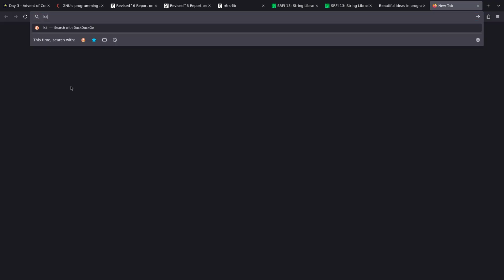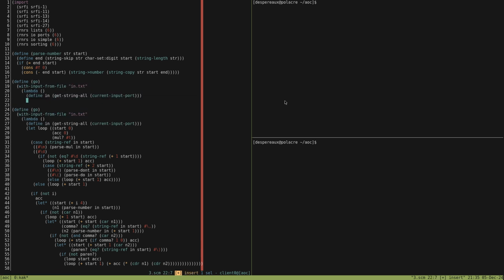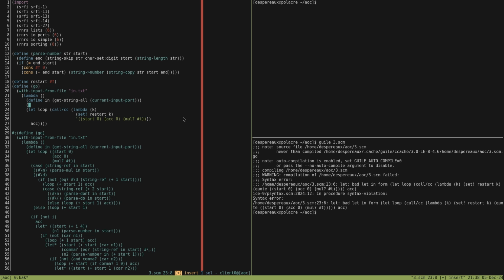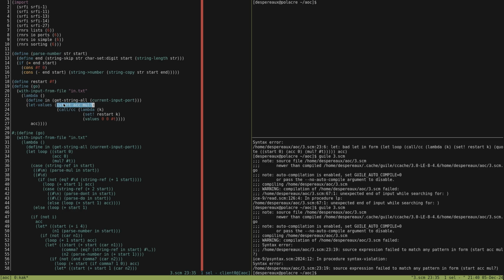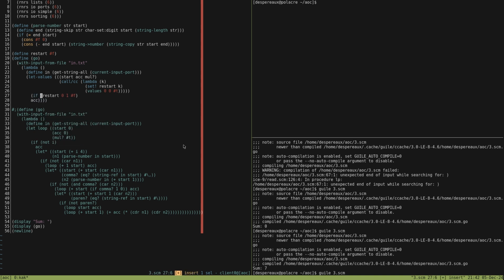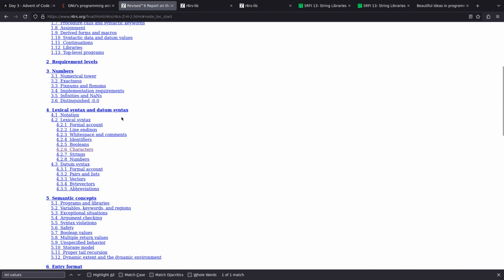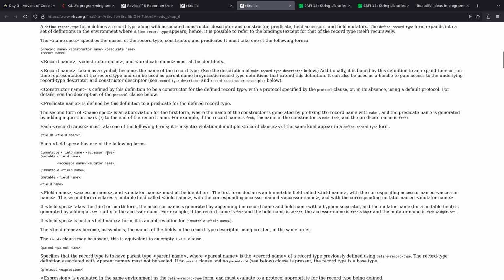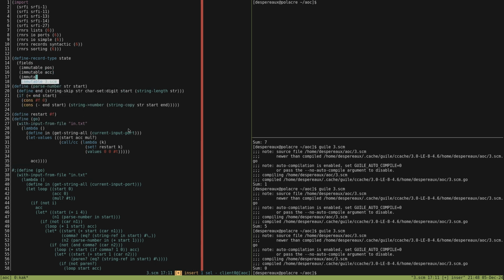3.5 - Advent of Code in Guile Scheme (Part 1/11)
Rewriting the parser using continuations.